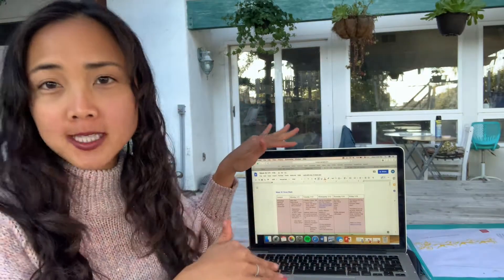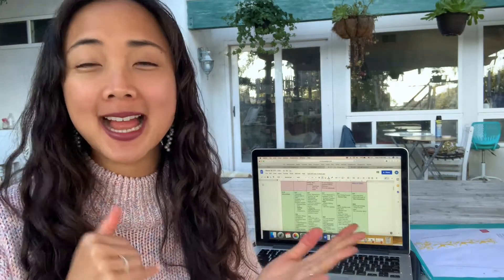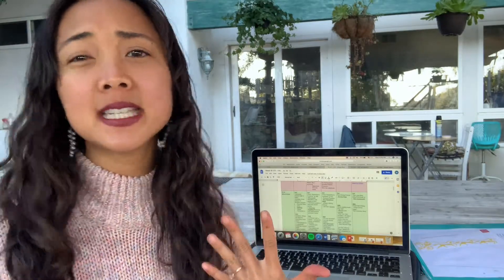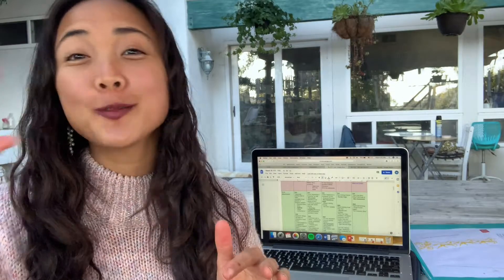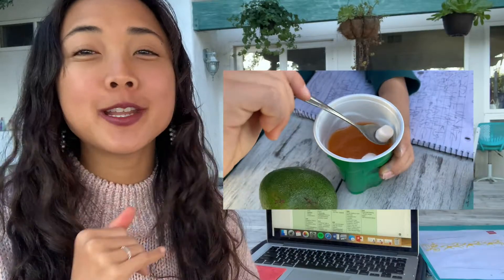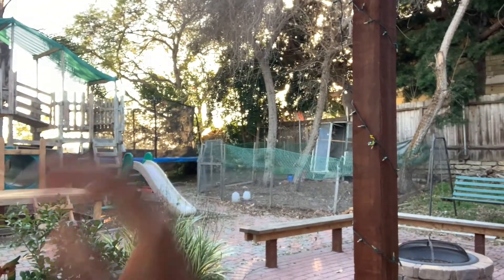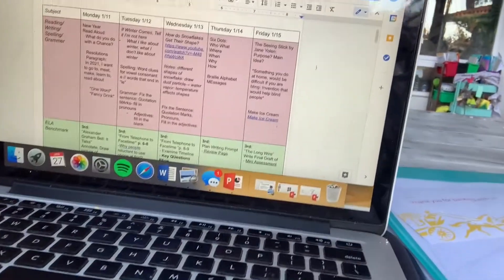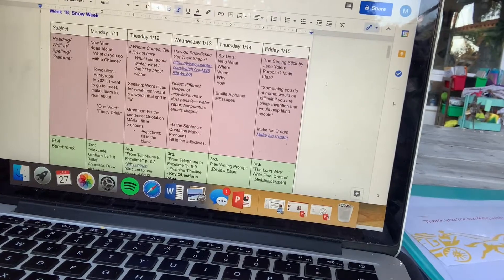Small Pod Teaching: Daily Agenda and Weekly Schedule + Plan with me + Snow Activities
Hi Mai Friends! Here is a sample daily agenda for a small pod teaching or homeschool teaching group. I explain how I break apart our day, how I implement centers to differentiate for ELA and Math for two different grade levels, and I share an overview of what our weekly schedule looks like. I share how I plan, and also share some fun snow/winter themed activities we've tried!

ABOUT ME:
 My name is Maya Le Espiritu (my Vietnamese name is Mai) and I am excited to share my teaching adventures with you! After 2 years in the traditional classroom, I am homeschool teaching a small pod ( two 3rd graders and one 2nd grader) in an outdoor classroom! I want to show you what our outdoor learning environment looks like.

Mentioned in this video:
"What to Do With a Chance?" by Kobi Yamada
"Ice Boy" by David Ezra Stein
Instant Snow Powder

You may recognize me from *MaiStoryBook*~ my interactive read aloud YouTube channel and Social media account where I share the latest children's book reviews, and reading recs. This is a separate channel for teaching content.